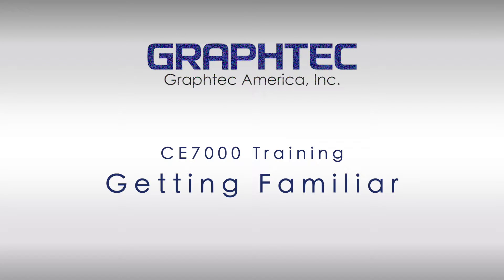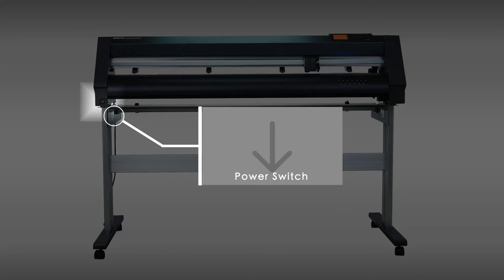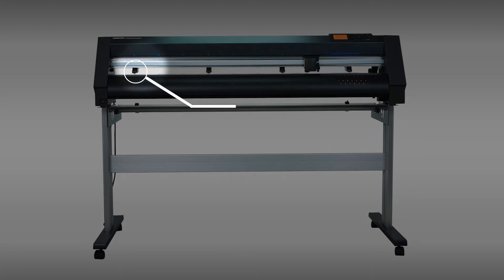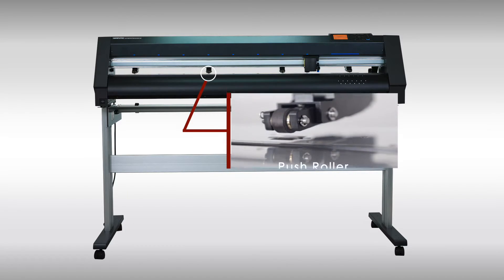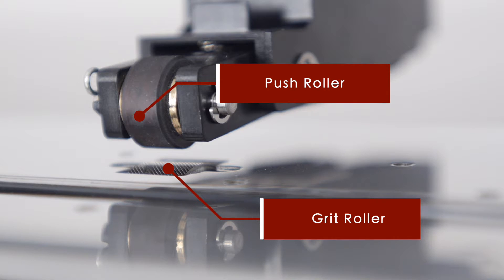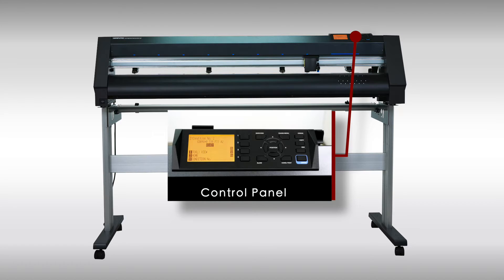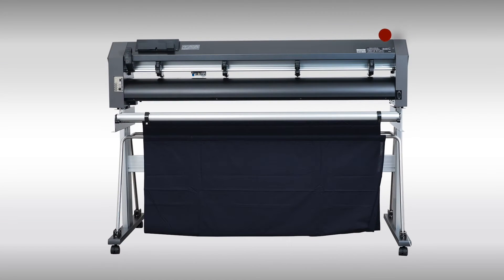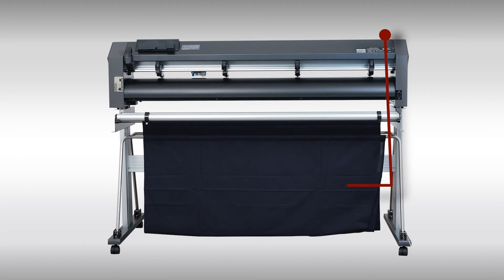Знайомимося з ріжучими плотерами Graphtec CE7000 | Знакомимся с режущими плоттерами Graphtec CE7000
Оглядове відео про плотери Graphtec серії CE7000. Професійні ріжучі рулонні плотери від японської фірми GRAPHTEC серії CE7000 визнані в усьому світі. Вони є сучасними та універсальними ріжучими плотерами, які використуваються на виробництвах у різних галузях бізнесу.

Обзорное видео по плоттерам Graphtec серии CE7000. Профессиональные режущие рулонные плоттеры от японской фирмы GRAPHTEC серии CE7000 признаны во всем мире. Они являются современными и универсальными режущими плотерами, которые используются на производствах в различных отраслях бизнеса.